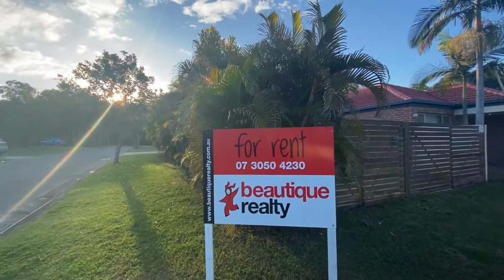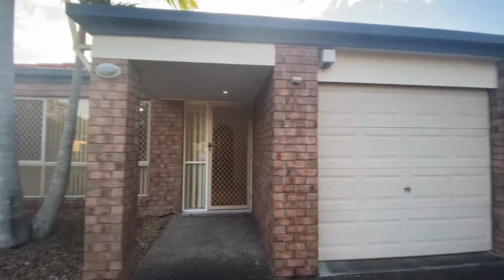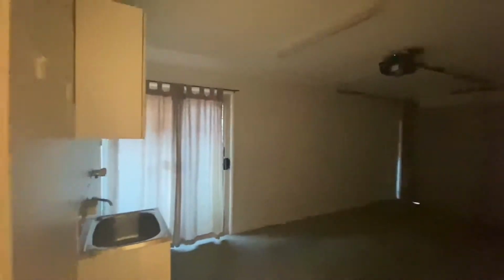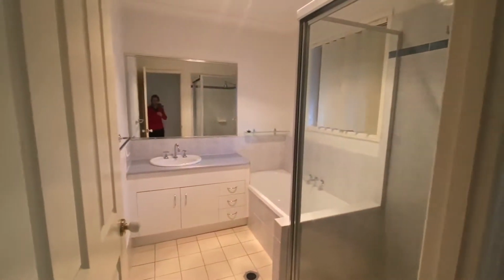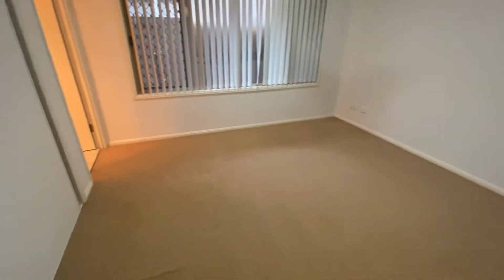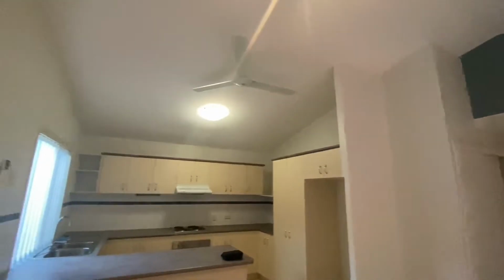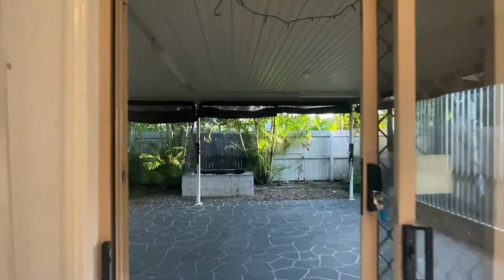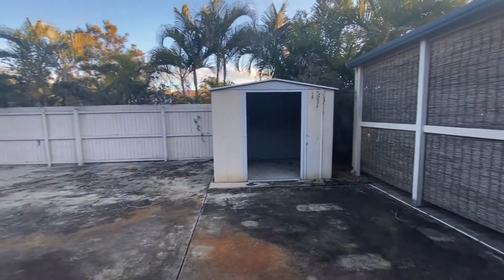FOR RENT - 1 COTTON CLOSE FOREST LAKE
Need multiple living areas for comfort ?
With 3 spacious bedrooms all with built-in-robe, 2 bathrooms (including en suite), neat functional kitchen complete with separate dining area and second family living area, (perfect for watching your favorite TV show, whilst prepping dinner), there is room enough for everyone !

And if you like entertaining outdoors . . . . .you can ! With a massive outdoor patio complete with tranquil feng- shui pond, loads of SIDE ACCESS (easily accommodating 2 extra cars or a caravan), this home is JAM-PACKED with extras !

With 4 split system air conditioners, (everyone can stay cool in this coming summer), solar electricity, and a large separate lounge room located at the front of home.

Contact Beautique Realty today 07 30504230